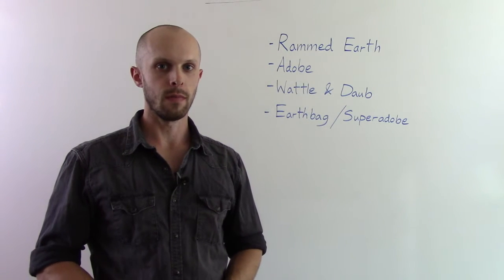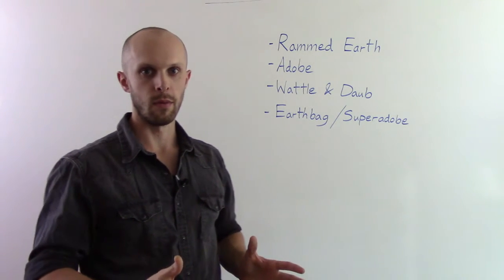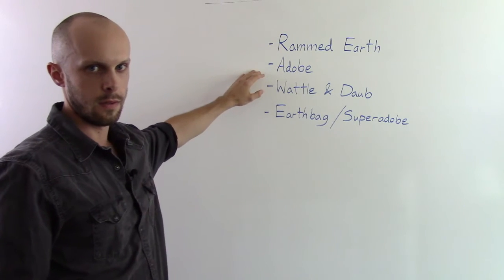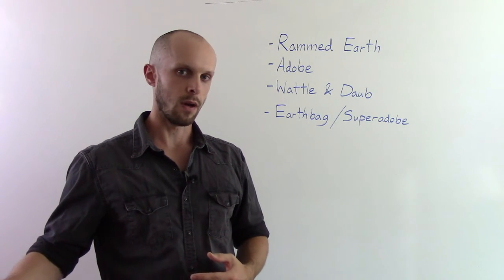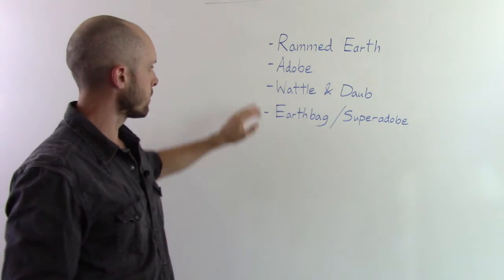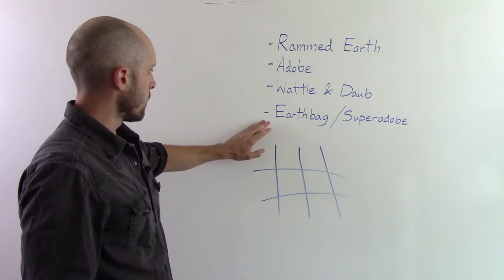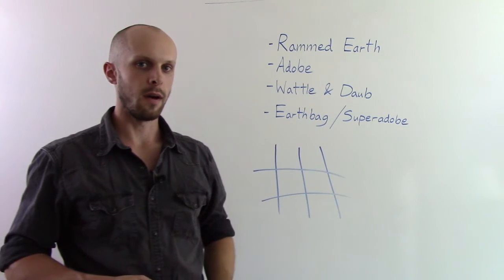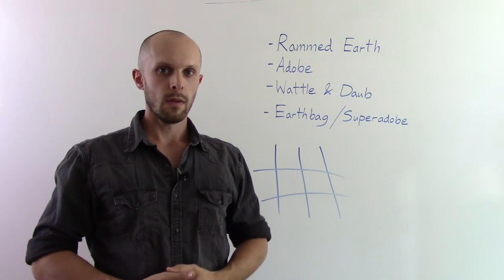EARTH BUILDING TECHNIQUES - COB, ADOBE, RAMMED EARTH, SUPERADOBE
Earthen building materials have been used since ancient times to construct all sorts of buildings. They have withstood the tests of time and are also a viable and sustainable option for the modern day.
Earthen building materials are: cob, adobe, rammed earth, wattle & daub, and earthbag/superadobe.

Earth building techniques have been around for thousands of years. Since before our recorded history, people have been using the earth to build with. That’s why I tell people that earth building techniques are nothing new. In fact, they are very ancient. Today, the first-world, “developed” nations are just having a revival of these age-old methods of building. Some thirty percent of the world’s population currently lives in homes built out of earth. Through history, earth architecture has traveled all around the world.

Consider the earth constructions at Jericho in the Jordan Valley which date back to the tenth millennium B.C. Or the sections of the Great Wall of China which were built with rammed earth. There is an incredible amount of history and knowledge for us to rediscover which can be applied to the future of building.